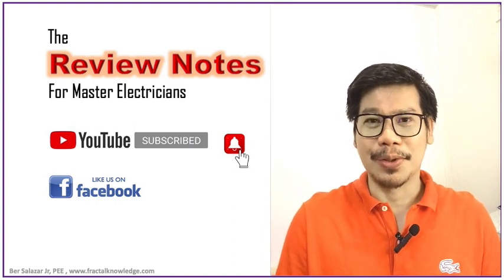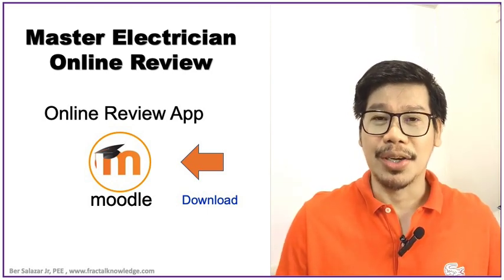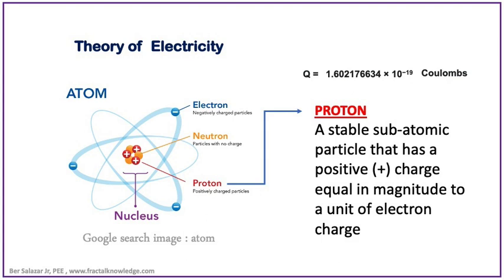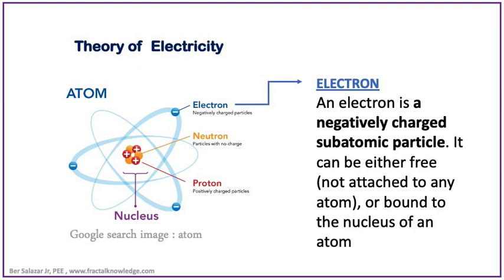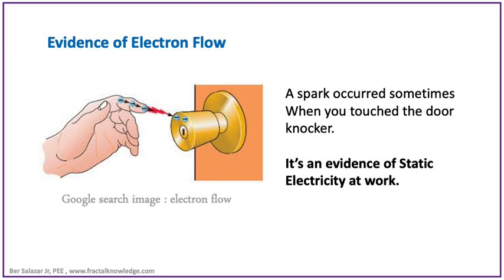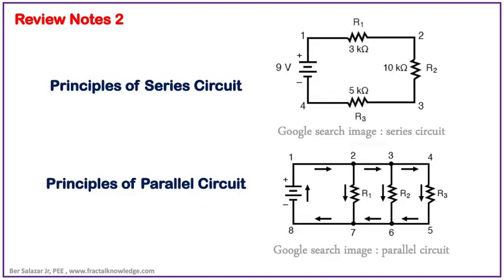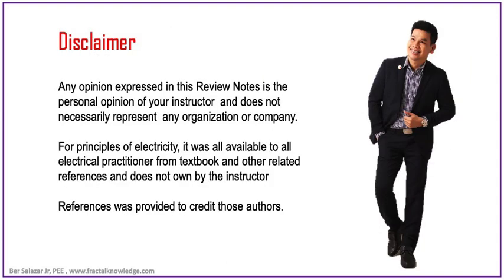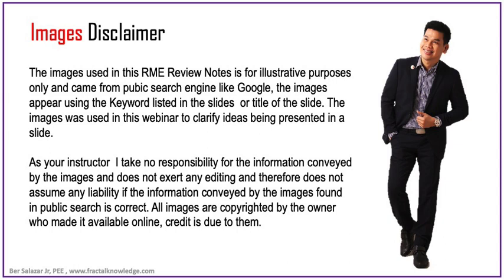Master Electrician Review Notes 01 - Elements of Atom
Master Electrician's review notes 01 discussed the basic elements of atoms , the basic information on electricity flow and the role of electron where all things about electricity starts.  A supplemental information for master electrician review.